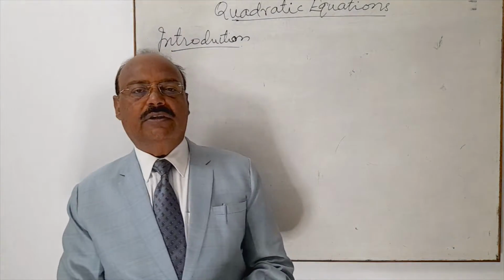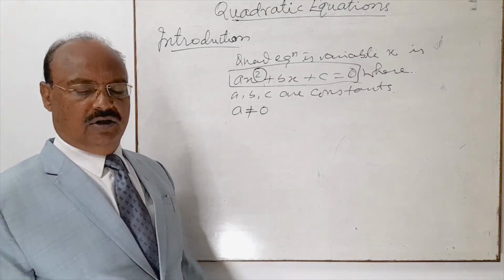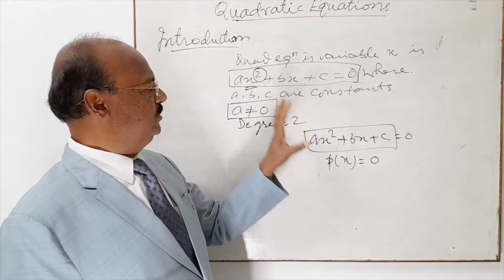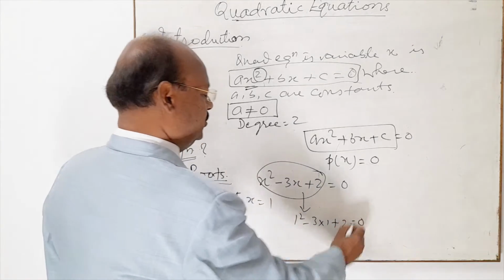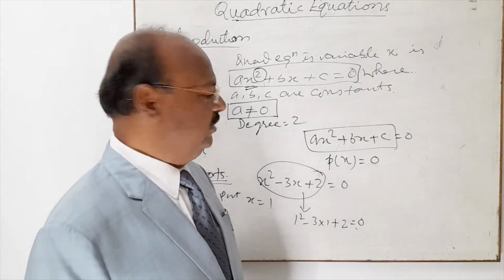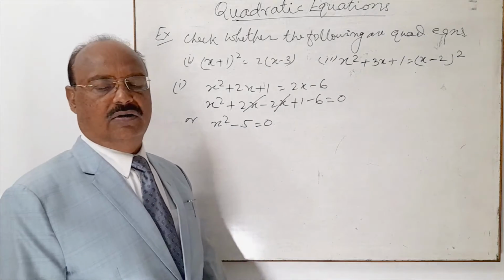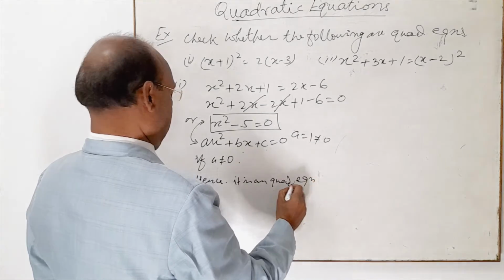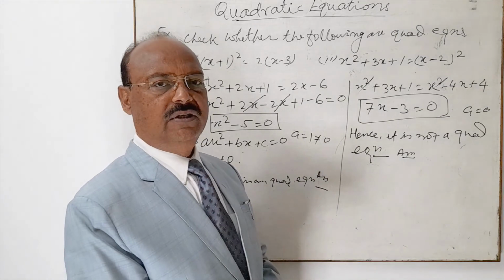Quadratic Equations | Introduction | Algebra| Lesson - 1 | Standard 10 | Mathematics | NCERT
In this video, I will be discussing Quadratic Equations. Quadratic Equation is one of the most important chapters for board exams in all the board - ICSE, CBSE, State Board. In this video I have solved some of the NCERT problems

Happy Learning :)